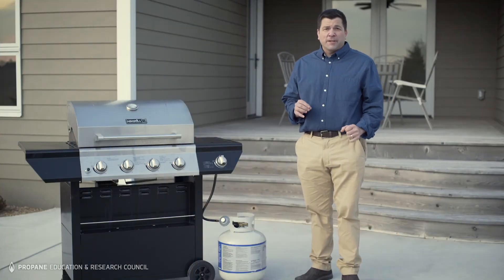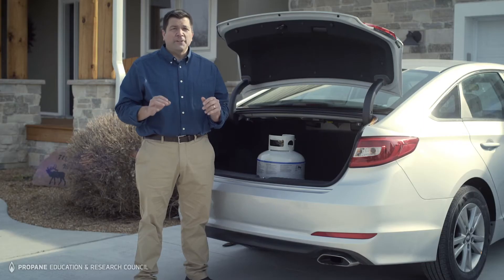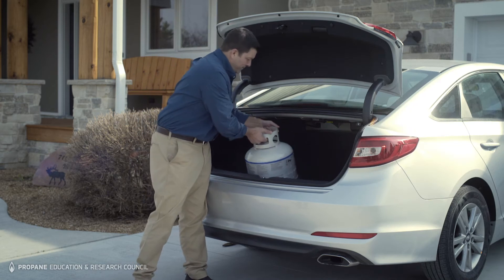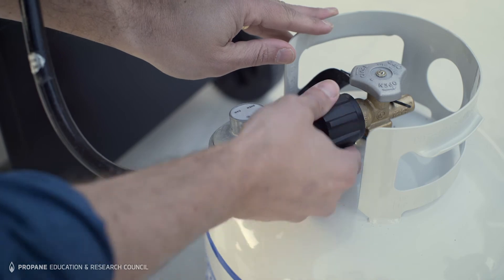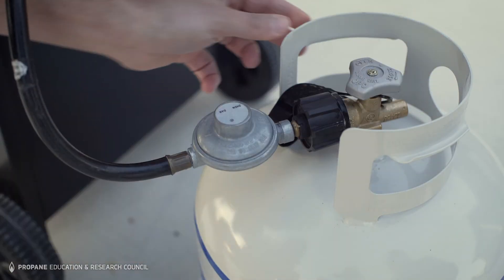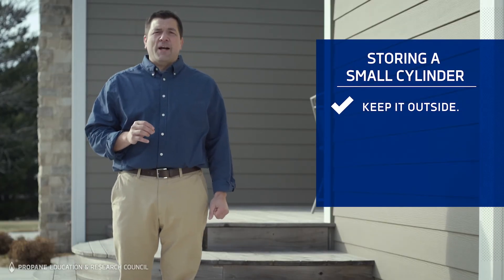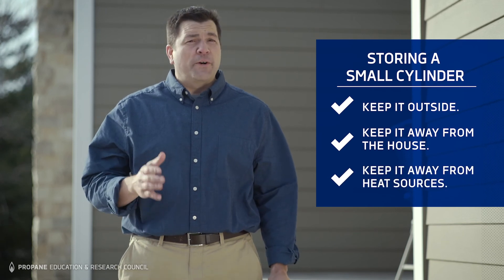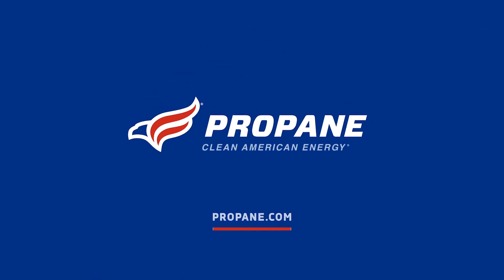Consumer Safety Series: Handling and Transporting Small Cylinders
Propane helps you live comfortably wherever and however you want. This video shows how to transport and store portable, twenty-pound propane cylinders safely.

You can get small propane cylinders filled by qualified professionals at thousands of locations nationwide. When transporting your cylinder, always store it in an upright position so it cannot fall, shift, or roll. Don’t leave your cylinder in a hot vehicle for an extended amount of time; take the cylinder out of your vehicle when you arrive. To connect a propane cylinder to the grill, follow the manufacturer’s instructions. Use leak detector solution or soapy water to rule out any leaks. Always store small cylinders outside; never in an enclosed area. Keep the cylinders away from heat sources, and never store a cylinder under a grill.

ABOUT PERC: The only energy council of its kind, PERC leads safety and training efforts among propane retailers and consumers and drives technology development to expand adoption of propane as a clean, domestic, and affordable energy source.